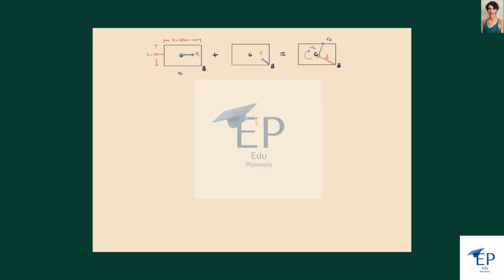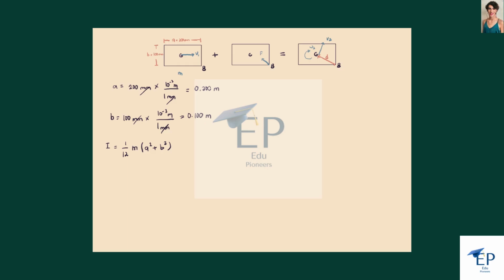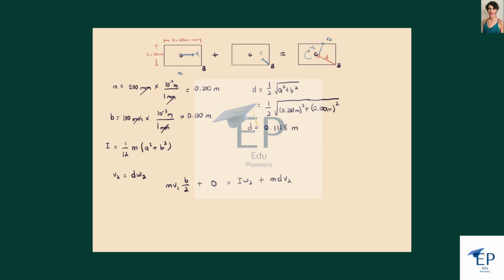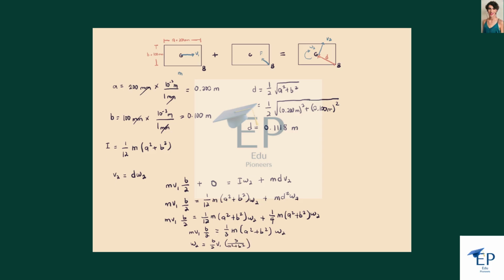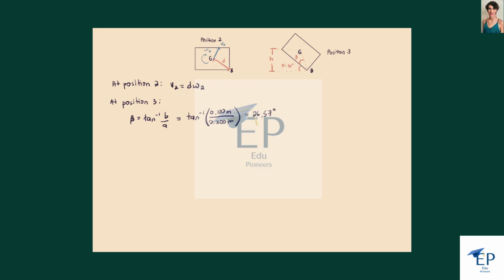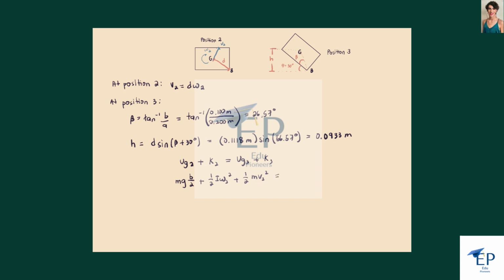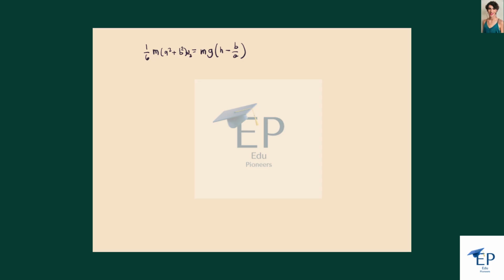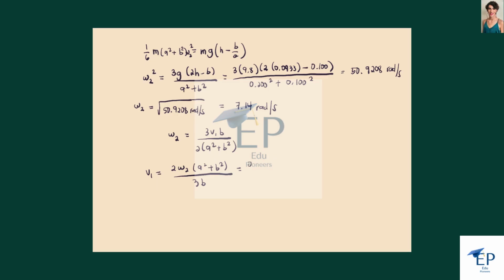A uniform slender of length is placed with its center equidistant from two supports that are l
A uniform slender of length is placed with its center equidistant from two supports that are located at a distance from each other. End of the rod is raised a distance and released; the rod then rocks on the supports as shown. Assuming that the impact at each support is perfectly plastic and that no slipping occurs between the rod and the supports, determine ( ) the height reached by end after the first impact, the height reached by end after the second impact.